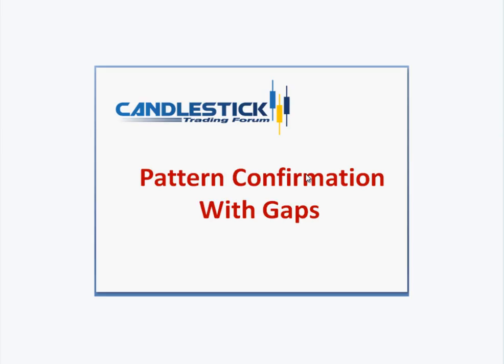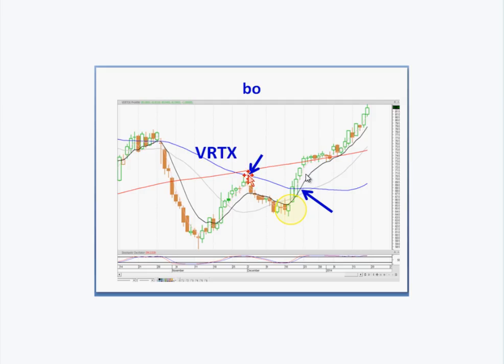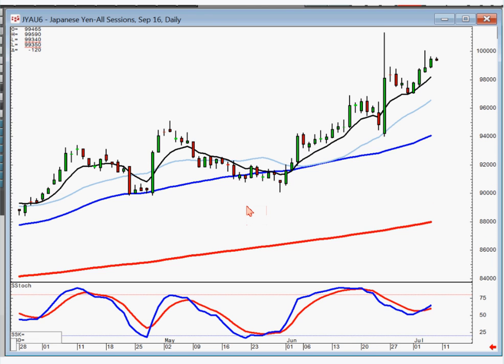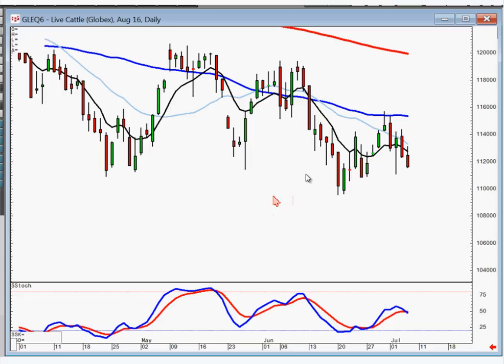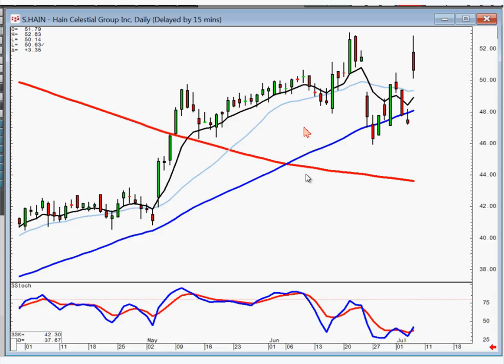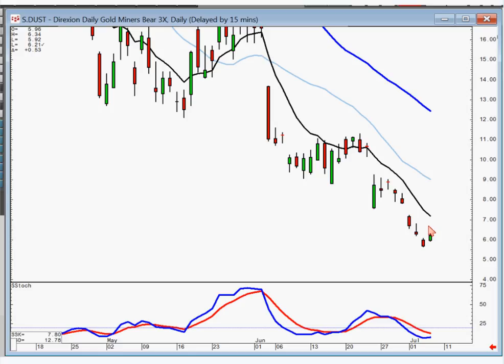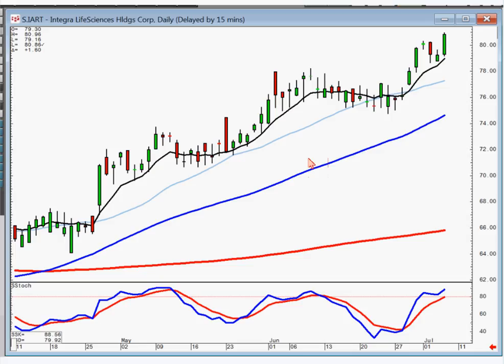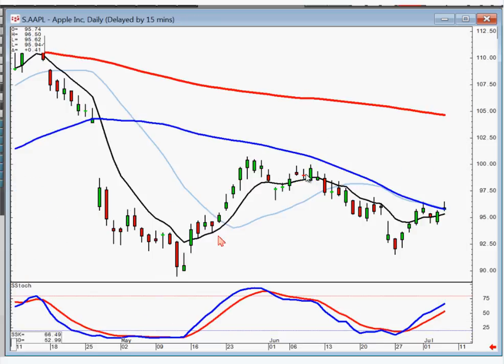Public Stock Chat July 7th, 2016 with Stephen Bigalow